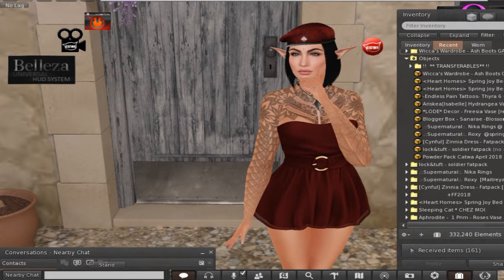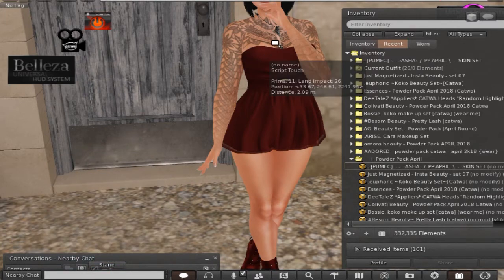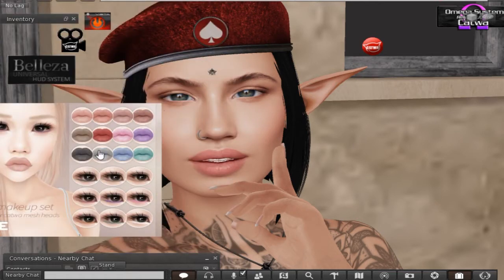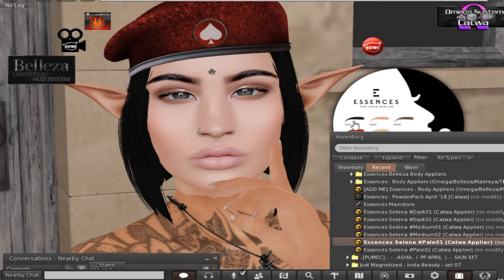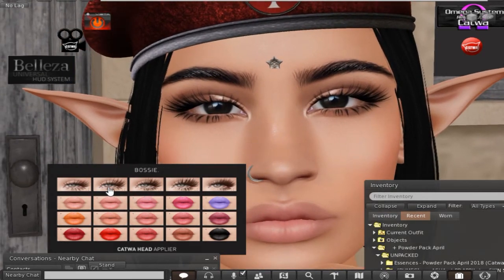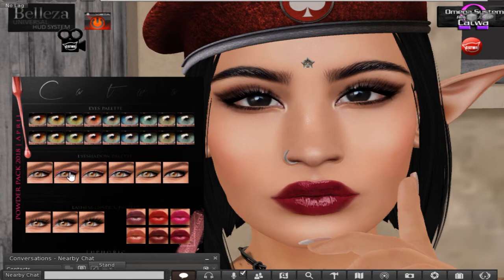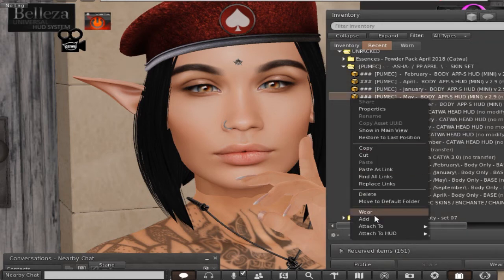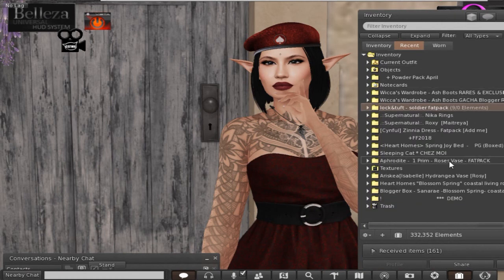SoHawtSL - Powder Pack - Catwa - April Unboxing & Hud Share